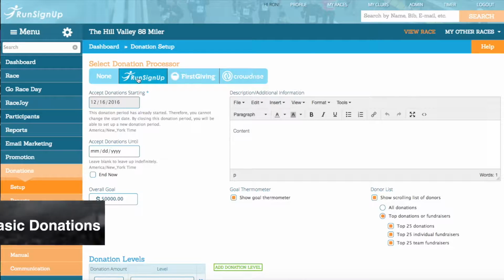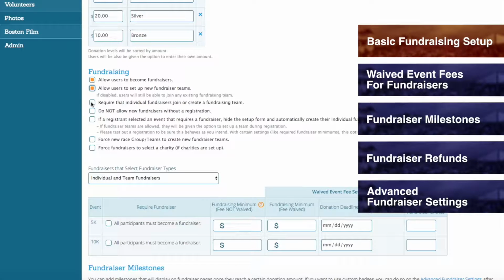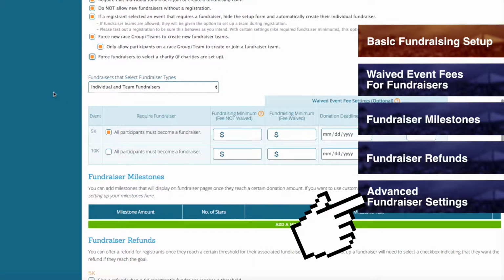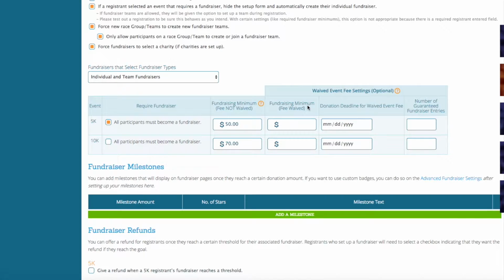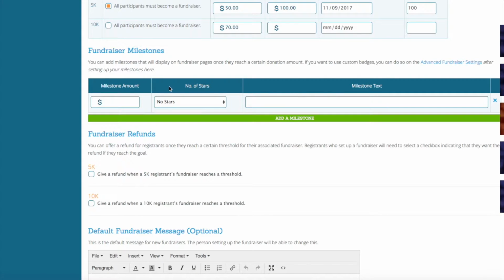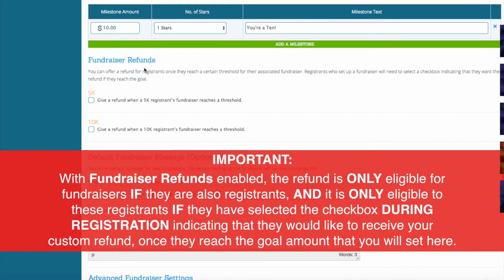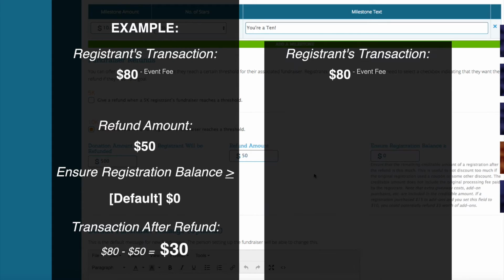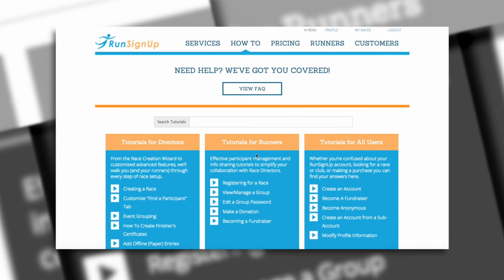Set Up Fundraising